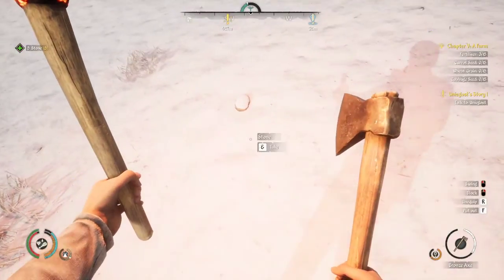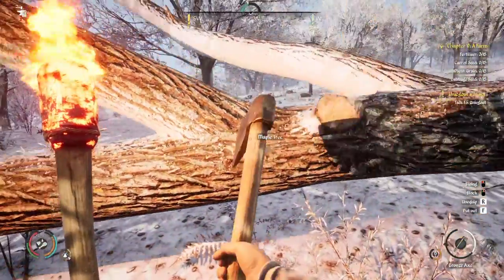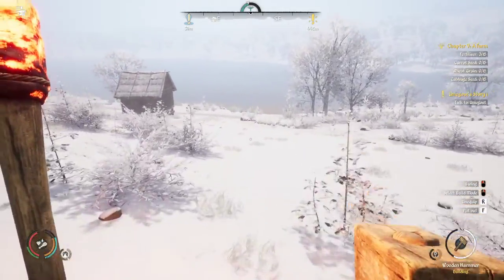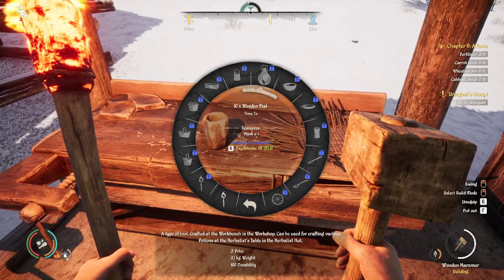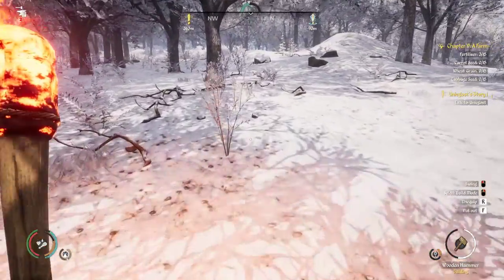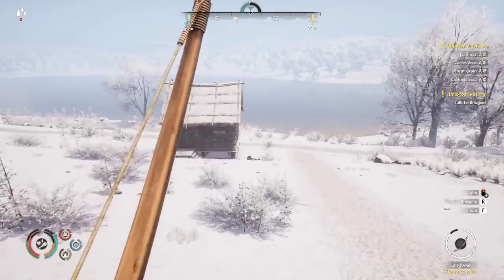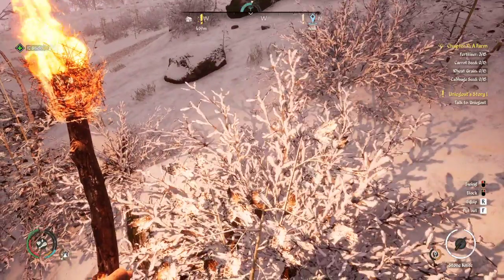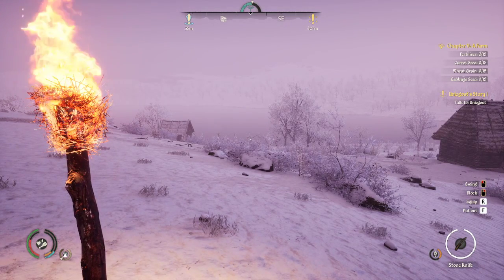New workshop for bowls, buckets, and utensils | Medieval Dynasty Let's Play | Ep 11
In this episode we build our new workshop which we will use for bowls, buckets, and utensils.  I love the detail in this game, including a small shop to make so many of these small parts of life.